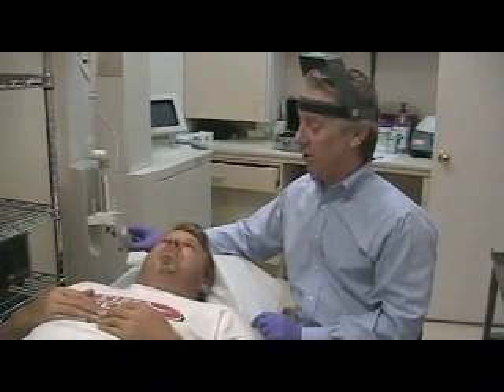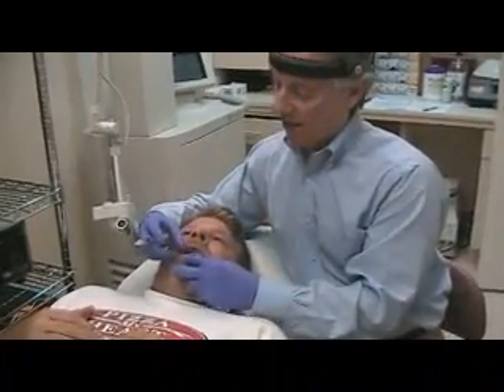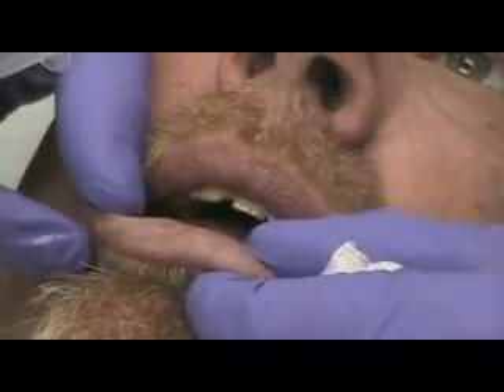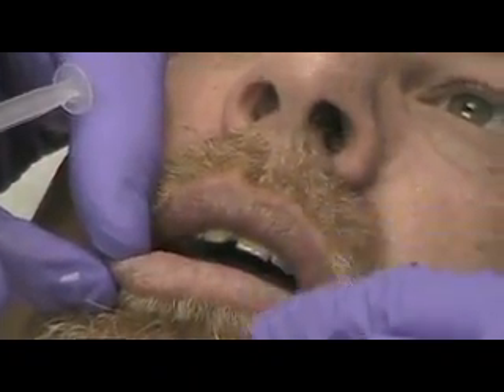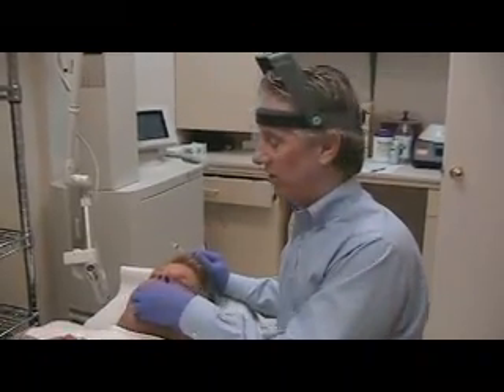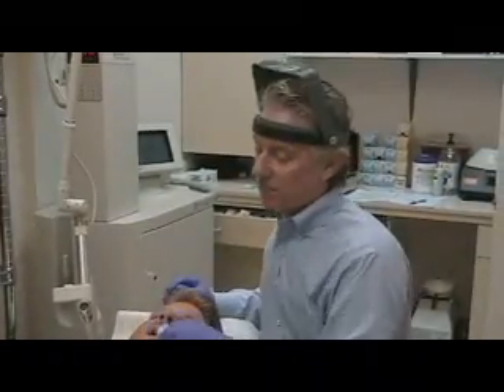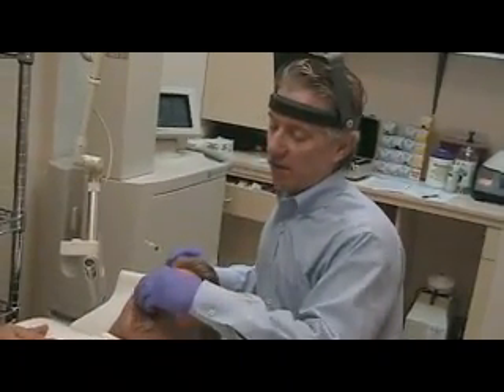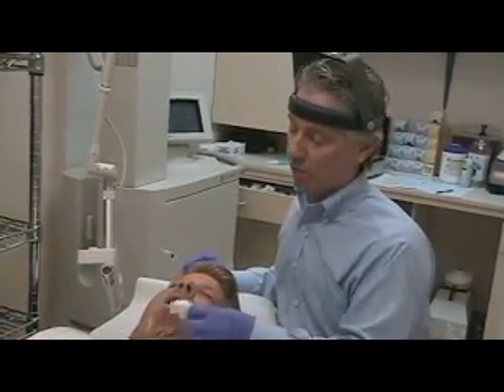CO2 for Actinic Cheilitis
Dr. John Martin demonstrates the use of the CO2 laser for resurfacing sun damage on a lip, known as "surfer's lip" or actinic cheilitis.